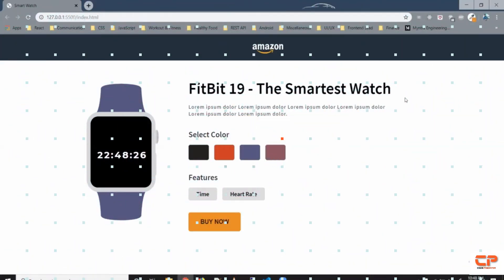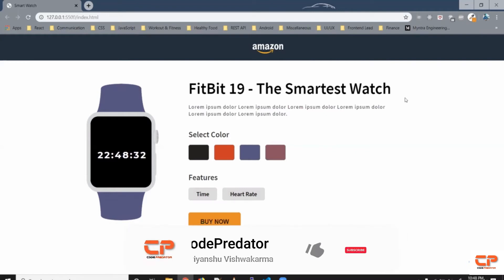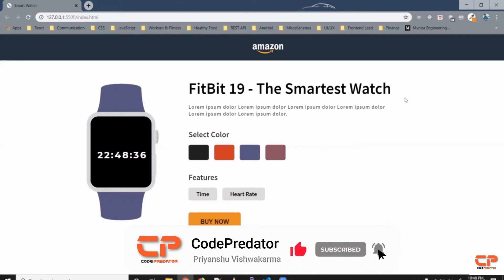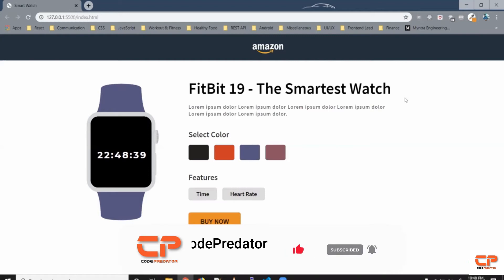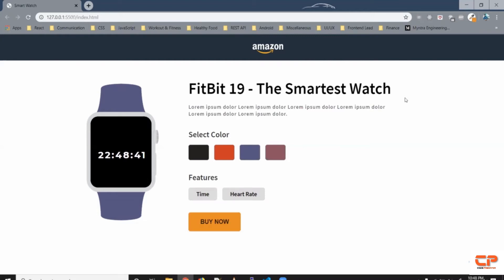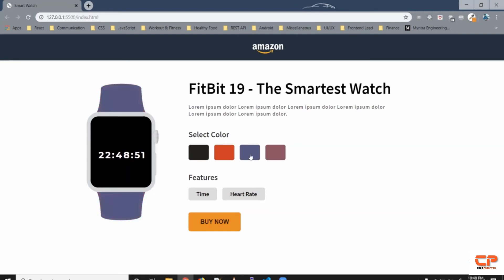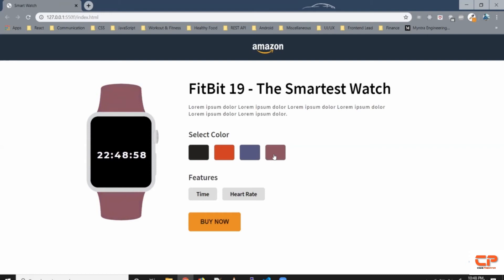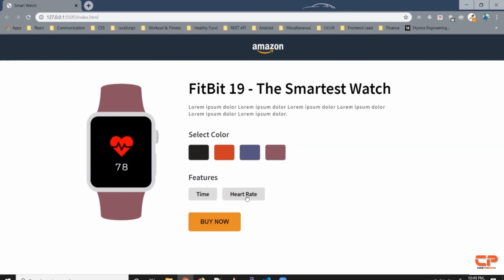#45 Mini Project 1 Smartwatch Showcase | shopping website using javascript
Hi Guys!
In this video, we will talk about a mini-project.

Mini Project 1 Smartwatch Showcase | shopping website using javascript